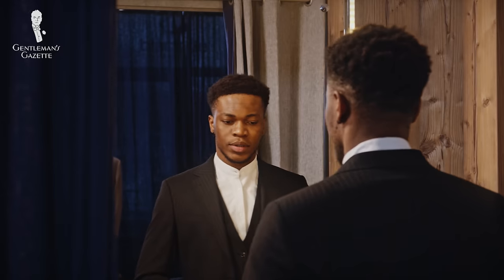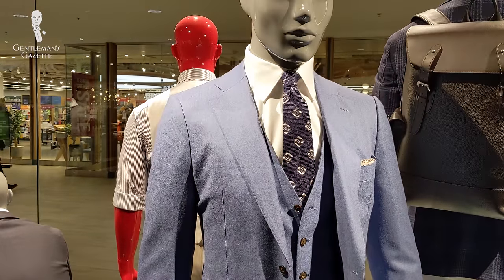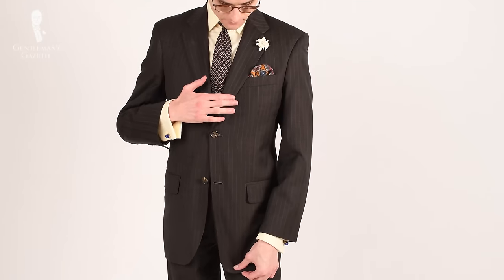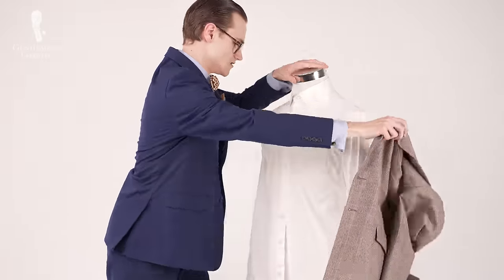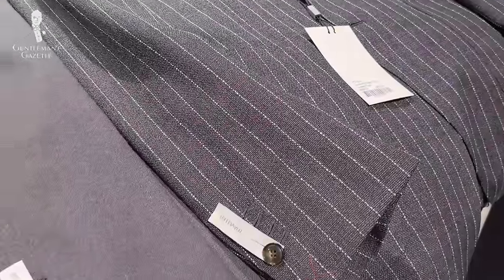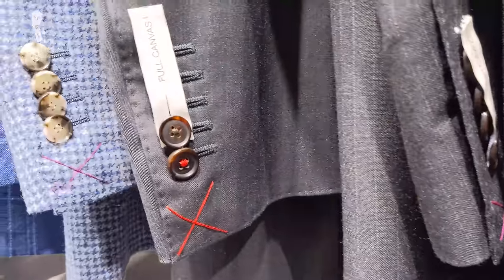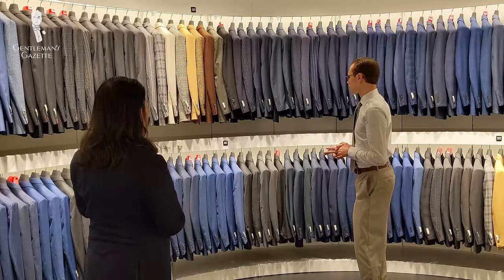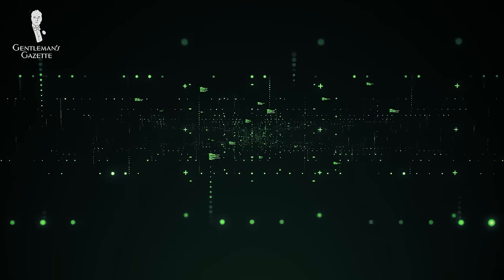Avoid These 12 Suit Mistakes! (Worst Menswear Errors)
We round up the 12 worst mistakes related to wearing a suit--and how you can avoid them:

VIDEO CREDITS:
→ Script: Jack Collins
→ Camera: Chris Dummer
→ Editing: Lukas Mooney
→ Lions Gate Films
→ Warner Bros.

00:00 Suit Mistakes Introduction

We believe that wearing a suit is a great way to make a good first impression, feel more confident about yourself, and generally put your best foot forward in various situations. With that said, though, a suit can be tricky to wear well.

Most men will likely have the highest amount of experience with ready-to-wear suits, so we’ll start there.
02:12 RTW Mistakes: 1. Leaving In The Stitching
04:19 2. Leaving On The Tags
05:37 3. Valuing Brand Name Over The Style & Fit
06:53 4. Valuing Fabric Or Construction Over Style & Fit
08:53 5. Believing No Alterations Will Be Necessary

This section will cover made-to-order suits such as those that can be made with Suitsupply online create-your-own tool and also made-to-measure suits where your measurements are input into a database, and an existing pattern is altered based on those measurements.
12:08 Custom Mistakes: 6. Too Much Choice!
13:05 7. Not Following Online Measurement Guides
15:07 8. Expecting a Perfect Fit

Let’s move up the sartorial ladder again and discuss mistakes related to bespoke suits.
16:37 Bespoke Mistakes: 9. Not Listening To Your Tailor
18:07 10. Standing Unnaturally When Being Measured
19:27 11. Sticking With Just One Tailor For Everything
20:46 WORST: 12. Feeling Superior Because of Your Suit

Have you committed one or more of the suit mistakes or have seen someone do so? What did you think of your or their look?

22:13 Outfit Rundown